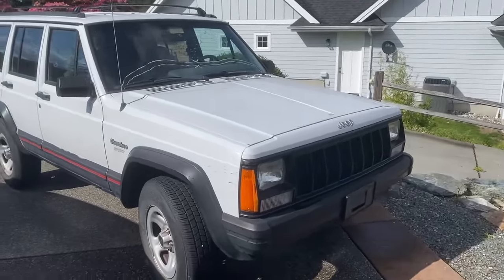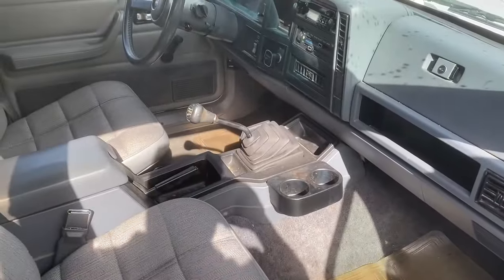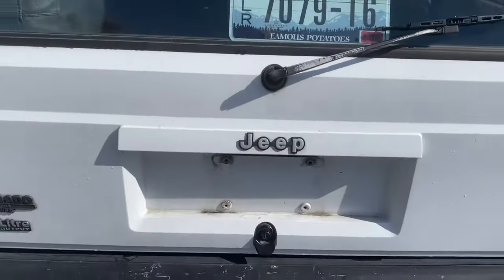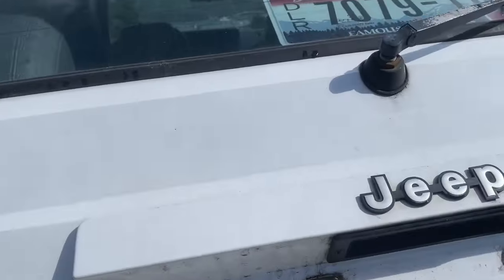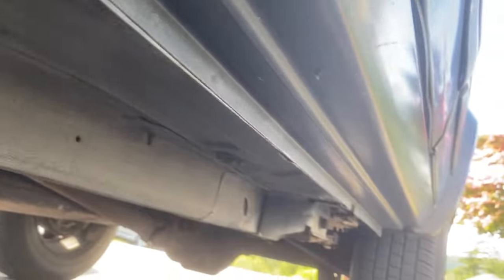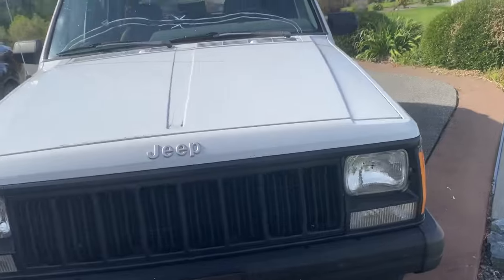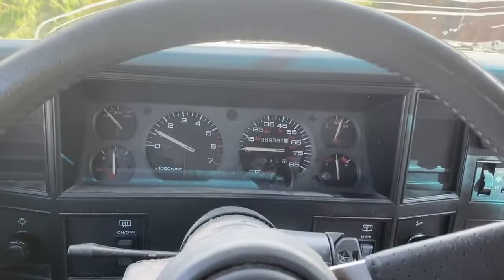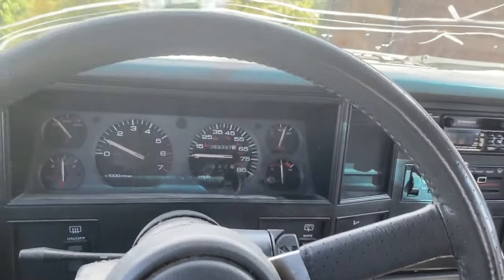One Owner Find! 1993 Jeep XJ Cherokee with 89,000 Miles!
It's the step-brother of all of the Mercedes in the driveway. Welcome home to the 1993 Jeep XJ Cherokee. 4.0 in-line six. 5 speed. 4x4 and only 89,300 miles. The plan is to restore this and keep it 100% stock. Follow along!